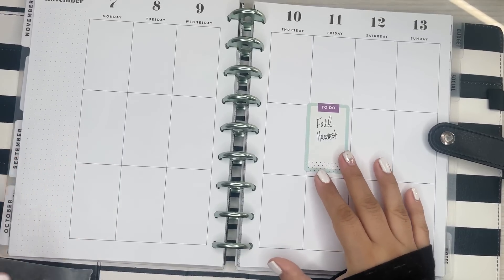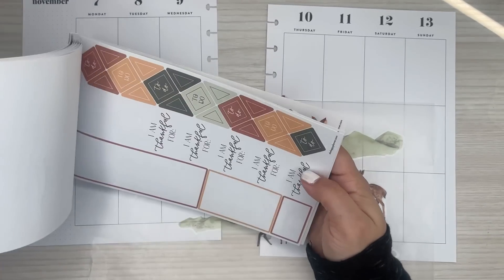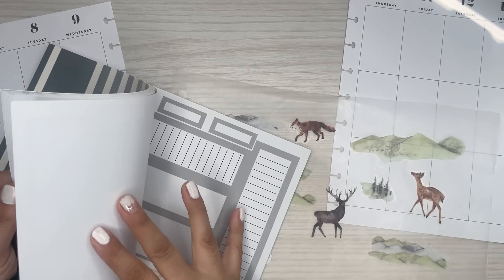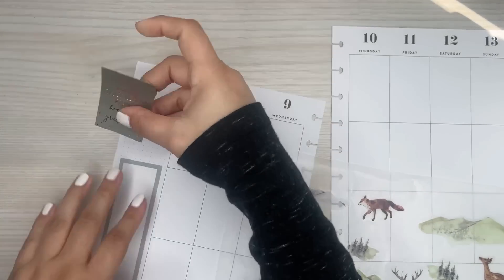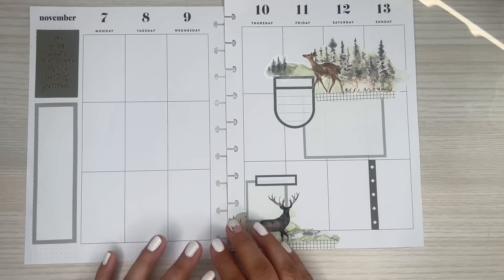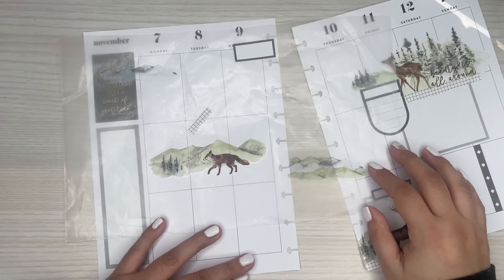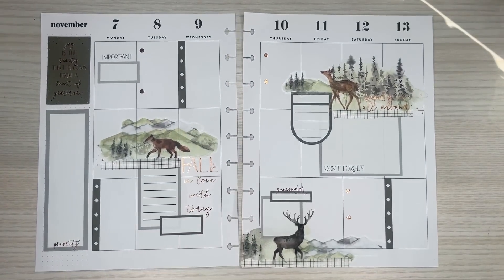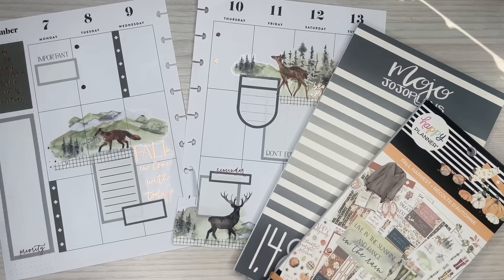PLAN WITH ME | FALL HARVEST | CLASSIC HAPPY PLANNER SPREAD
In this video I am using the new Fall Harvest sticker book from The Happy Planner to create my Classic weekly spread!

Wax Paper

Retractable Knife

Muji Pens